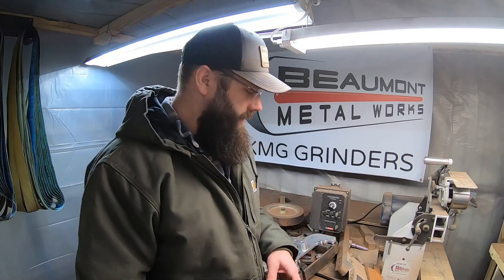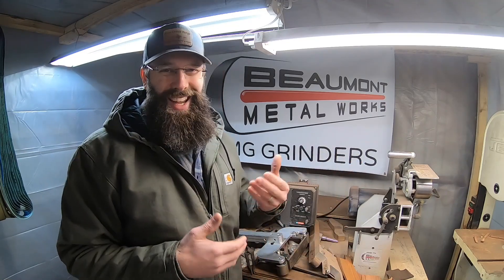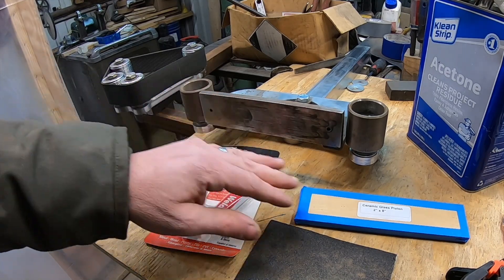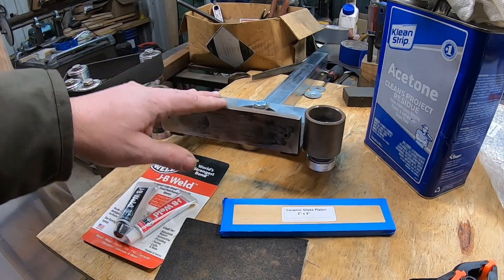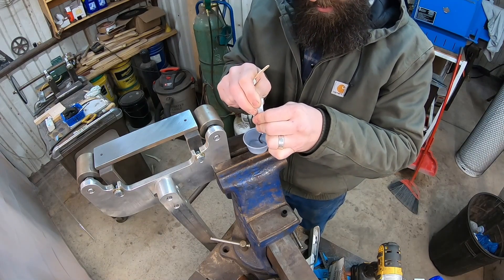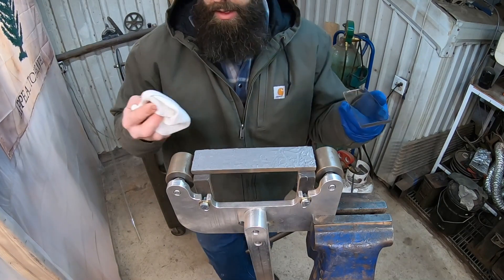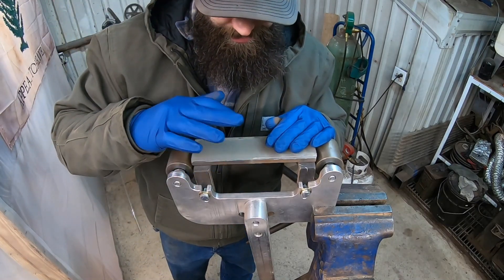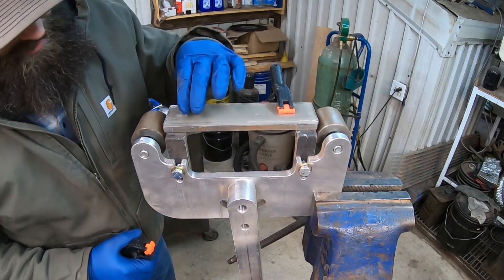How to Install a Glass Platen for your 2x72 Grinder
Eiljah with Fire Creek Forge demonstrates how to install a glass surface on the steel plate or platen attachment of a 2x72 belt grinder.    Elijah installs the ceramic glass on one of his KMG-TX platen attachments from Beaumont Metal Works to build his glass platen.

The flat platen attachment has a mild steel plate which provides a flat, solid, smooth grinding support.   Over time, the steel plate will develop small depressions from repeated use.  The Beaumont Metal Works steel platen plate is symmetric in all three axes.  This means that it can be turned upside down to enable usage across its entire surface to control for use on abraded or worn sections. It also means the steel platen plate it can flipped over to use either the front or the back side.  Additionally, new replacement steel platen plates can be purchased easily and inexpensively at BeaumontMetalWorks.com.    Still, here are two reasons why a glass platen is preferable to a steel one for grinding, and Elijah demonstrate how to build a glass platen in this video.

0:27 First, a ceramic glass platen reduces the friction of the abrasive belt running across its flat surface.   This means that flat grinding with a glass platen produces less heat than flat grinding against a steel platen.   Less friction is less heat, which is especially useful when grinding a heat-treated knife blade or other metal and managing heat is important for maintaining the proper hardness and temper of the material.

0:50 Second, ceramic glass platens wear better than a piece of steel.   Primarily because of the lower friction, the glass platen will retain its flatness for flat grinding much longer than a steel platen plate.

01:10 Glass platens for grinding must use high temperature glass aka ceramic glass, such as glass used in wood stoves or fireplaces.   There is significant heat generated from the abrasive belt running across the ceramic glass platen.

1:43 Build the glass platen with these materials.

2:00 First, use industrial strength reinforced epoxy such as J-B Weld Cold Weld to hold the glass on the steel plate, and to provide structural support and complete void fill.   J-B Weld Cold Weld two-part epoxy is steel reinforced and delivers a tensile strength of over 5000 PSI with temperature tolerance up to 500 degrees Fahrenheit when fully cured.

2:48 Second, use a coarse abrasive emory cloth to clean the steel platen plate as preparation for the epoxy.

2:55 Use ceramic glass which is sized to fit the steel platen plate.  Here the ceramic glass is 2x8 inches, which covers the 2x8 steel platen plate.   This piece of ceramic glass cost about thirty dollars.

3:25 A set of supporting pins or a small shelf can be created at the base of the steel plate to provide a secondary structure to keep the glass on the platen in case the epoxy fails or the glass cracks.

3:53 Clean the glass thoroughly with acetone.

4:01 Use a coarse emory cloth (J-weight) to clean the steel platen plate completely.   Hand sanding with the coarse abrasive removes any rust or grime and delivers enough roughness to the steel surface to improve the adherence of the epoxy.   Wipe all dust off with a clean rag.

4:48 Prepare the two part industrial strength epoxy (J-B Weld Cold Weld).

5:55 Apply the mixed epoxy evenly and completely over the steel plate of the flat platen.

6:18 Clean the ceramic glass with the acetone and let dry, then position over the epoxy and press in place.  Apply pressure and movement to eliminate any air bubbles and ensure a complete bond between the ceramic glass and the steel platen plate.

7:57 Make sure the glass is properly level and aligned on the steel, and scrape off any excess epoxy.   Clips are used to maintain light pressure and proper position the epoxy while it cures.   A full cure will take about 24 hours.

8:28 Adjust the glass platen plate so that it is closely aligned and parallel to the outside of both idler wheels / pulley wheels of the platen assembly.  Being too proud and extending more than 1/16 inch past the tangent of both idler wheels increases drag on the back of the abrasive belt, increases belt heat, and can even bog down some electric motors.    A platen plate which is slightly recessed from the common tangent of the idler wheels will lead to inexact and undesired flat grinds in which the workpiece contacts the abrasive belt before reaching solid flat backing.   A platen which is slightly “proud” to the idler wheels ensures that the abrasive belt maintains contact with the glass platen during use so that all flat grids are fully supported.   The platen’s glass surface should be level between the idler wheels and extend no more than 1/32 – 1/16 inch past the common tangent of the idler wheels

Shop for professional quality 2x72 belt grinders such as the KMG-TX at BeaumontMetalWorks.com